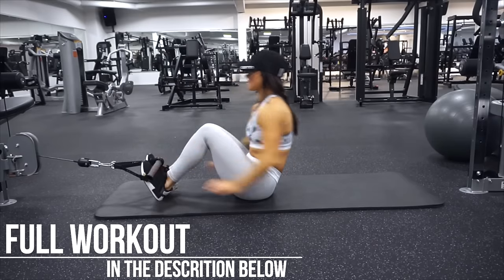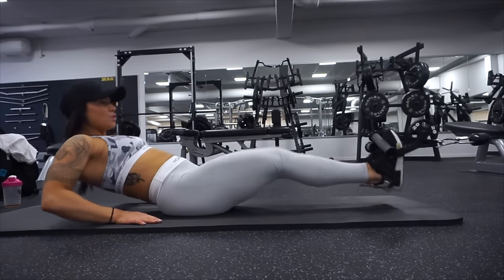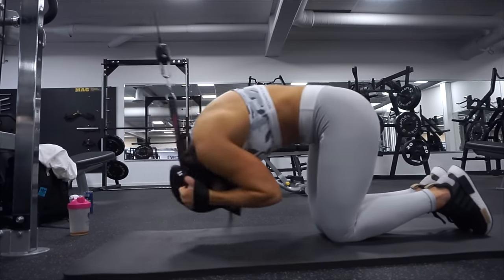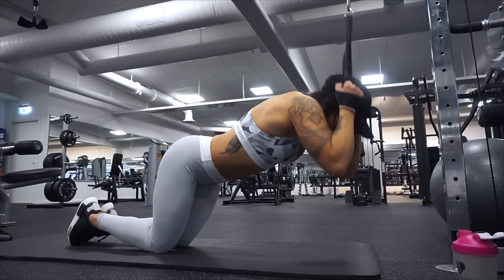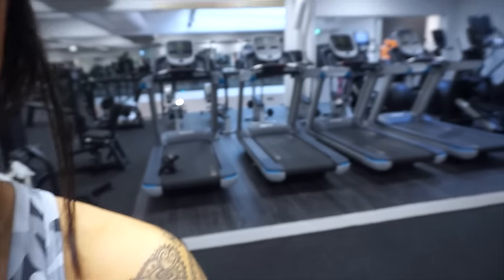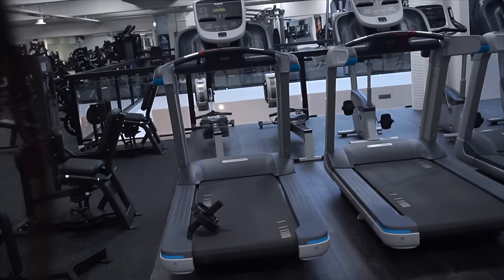HOW TO GET ABS - Workout with me! Free training program ❤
Full workout program below, just take a screenshot and you're good to go!

1. Cable crunch with handles 4set x 15-20reps
2. Elbow to knee Cable crunch 3-4set x 12-15reps
3. Cable oblique side crunch 3set x 12-15reps/side
SUPERSET
4. Pilatesball crunch 3set x 10-12reps / Knees to elbow Pilatesball side crunch 10reps/side
5. Pilatesball leg raises 3set x 15-20reps
6. Hanging oblique leg raises 3set x 10-15reps/side
7. Side crunch elbow to knee (in back extension-machine) 3set x 15reps/side
8. CHALLENGE Stand in your feet as long as you can and switch over to standing on knees. Or, just start with standing on your knees.

♡ Common questions ♡
♥ The camera I use - Sony A5000
♥ I edit my videos in Sony Vegas Pro + Filmora
♥ I'm from Sweden
♥ You can turn on subtitles in the Swedish videos
♥ Songs in the video:

♥ Women's Best
♥ Gymshark